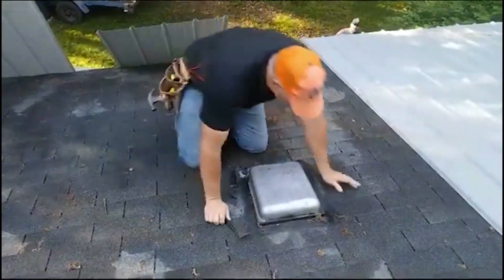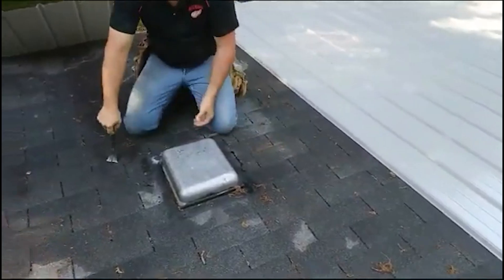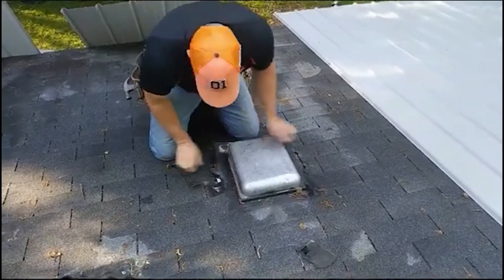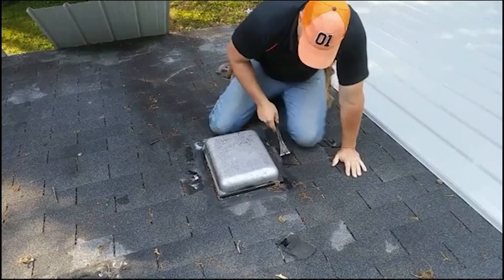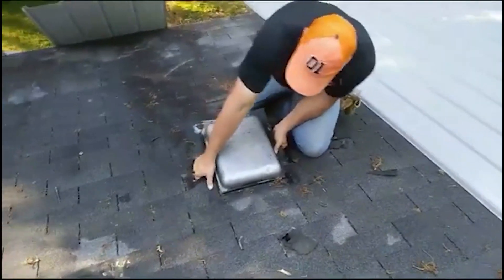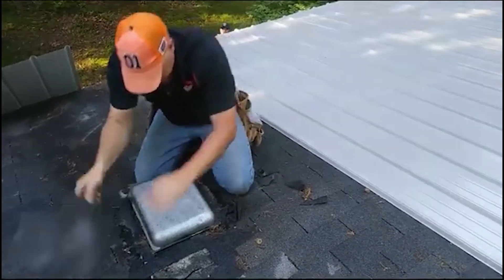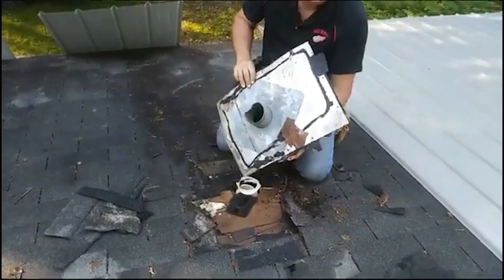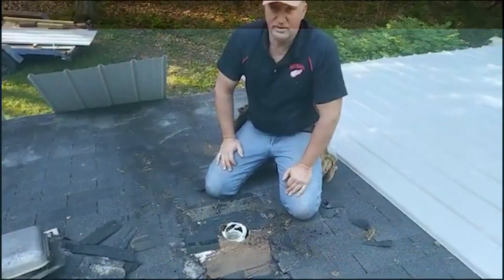Remove A Roof Vent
Phil wanted to carefully remove the roof vent for this mobile home because it will save the customer money, and time. If we couldn't reuse the vent, we would have to find and order another one.

⏱️⏱️Chapters⏱️⏱️
00:00 Intro
00:12 12 sheets in 30 mins, to a vent
00:35 Right now, need to get under it
01:10 If we needed to replace the vent you would need to order it
02:28 Follow us

Transcript:
Now, we've got 12 sheets up in 30 minutes. That are tacked off. Some are a little more than tacked off. We're getting to a vent here. There's probably for a bathroom since it’s not on the outside wall, and I'm probably going to reuse this. Well, I know I am. And I'll show you how to.

Right now. We've got to get underneath it. Pull it up, and then we put metal and cut around it. And it smells like a sewer vent or something.

If we were to try to find one of these, we’d have to order it most likely. And I can easily shape this for looks without actually building too much of a curve in the staples and nails into the vent. We're going to use the caulking, or not caulking but tape. Great big vent.

“For a teeny tiny hole.”

But that’ll work. We’ve got to make sure that all the nails and down the staples are down all the junk out of there. In reality, we only need a hole this big. So we’ll get to you and we’ll show you all that as we come along.